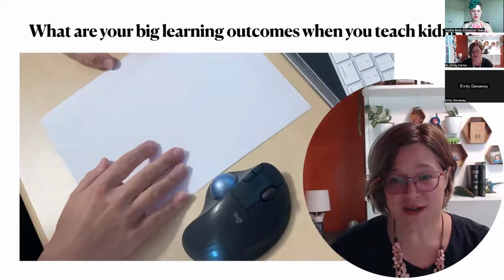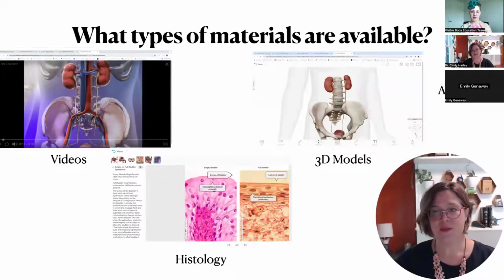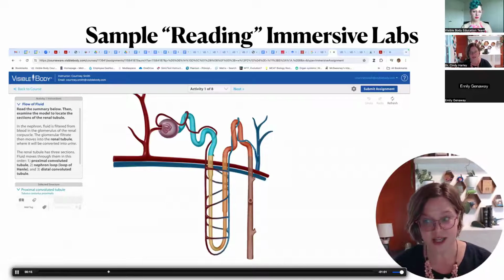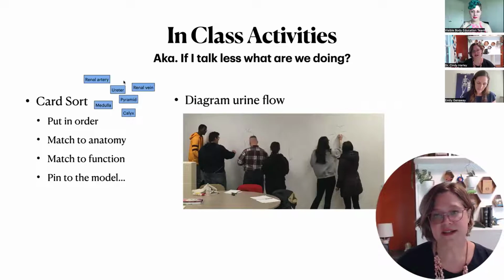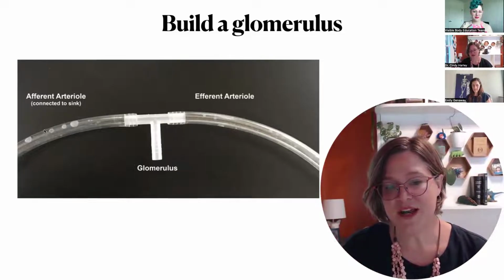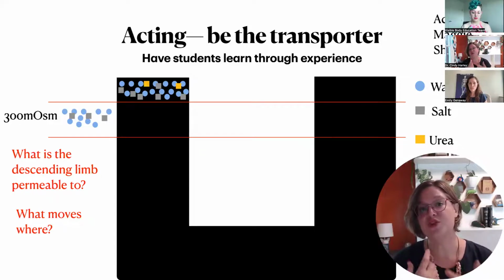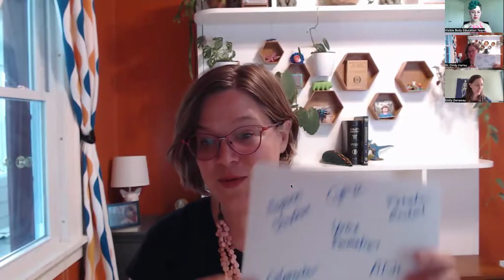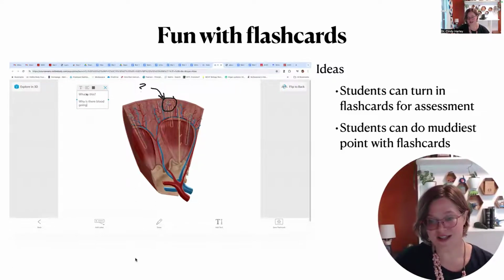Active Learning Workshop: Teaching Renal System Anatomy & Physiology with Visible Body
The fabulous Dr. Cindy Harley is back with a new active learning workshop! In this recorded webinar, she walks through a series of class and lab activities on the renal system and demonstrates how she teaches using the 3D models in VB Suite and immersive assignments in VB Courseware.